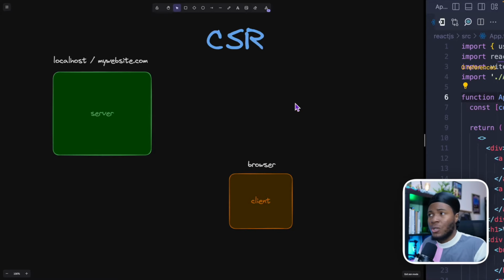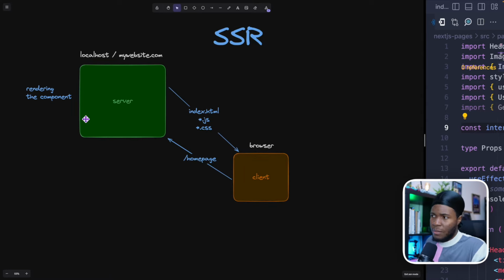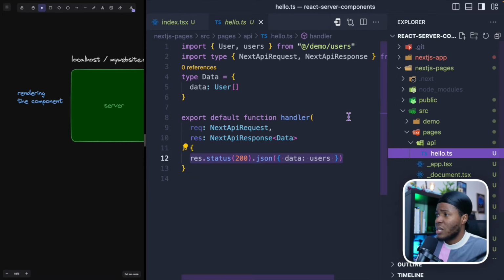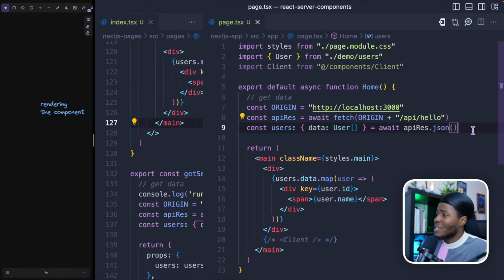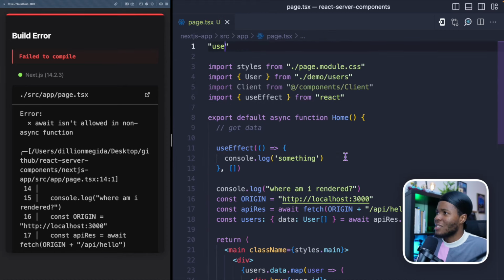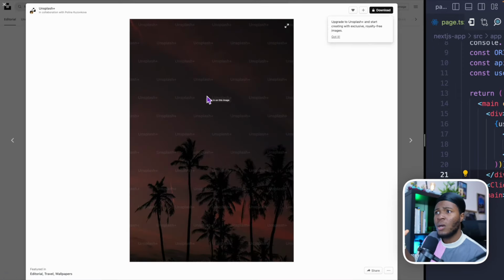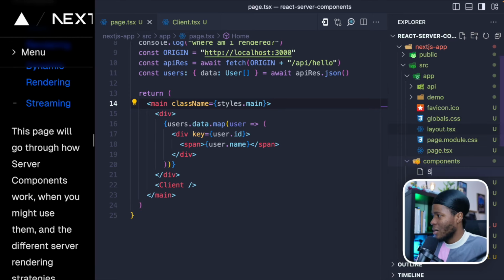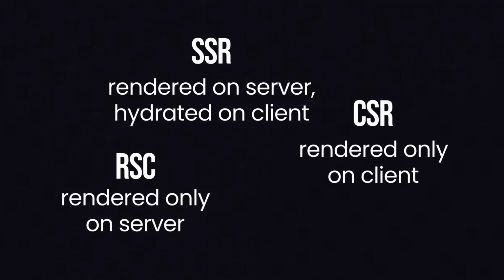React Server Components Simplified | Diagrams, Code Examples, Benefits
React Server Components RSCs have been around for a while now, but they are still confusing especially when you think of how they are different from client components and server side rendering. In this video, I use diagrams and code examples to explain what they are, and their benefits.

00:00 What are RSCs?
01:21 Client Side Rendering
04:14 Server Side Rendering
07:14 Server Side Logic
09:18 Server Components
12:54 RSCs vs RCCs
16:39 Benefits
20:24 Things to know
23:36 Wrap Up